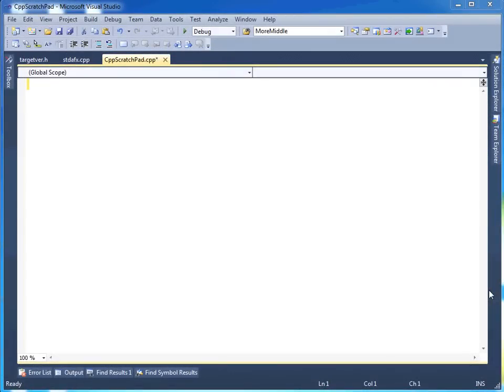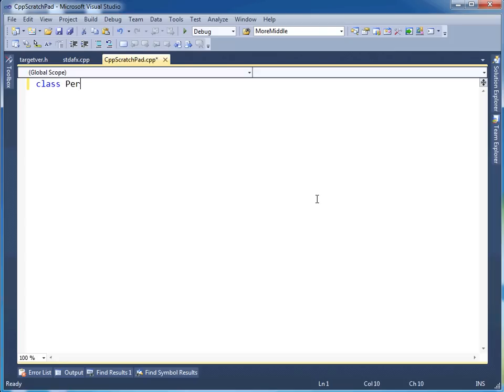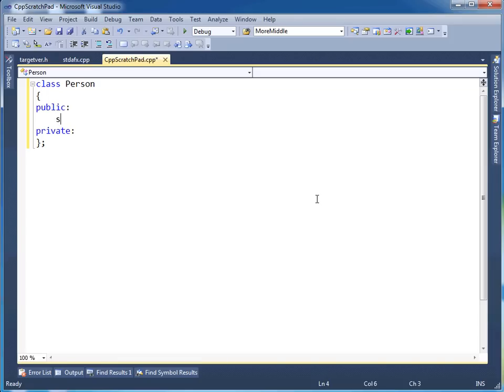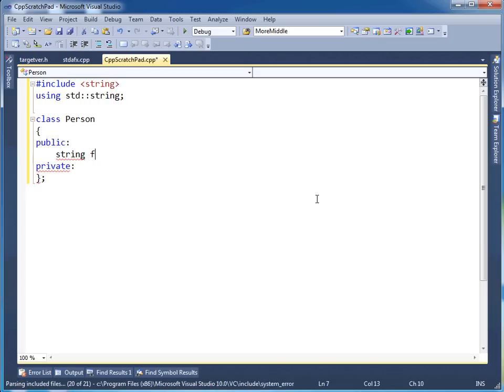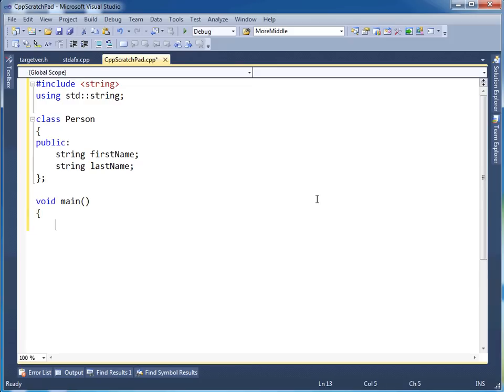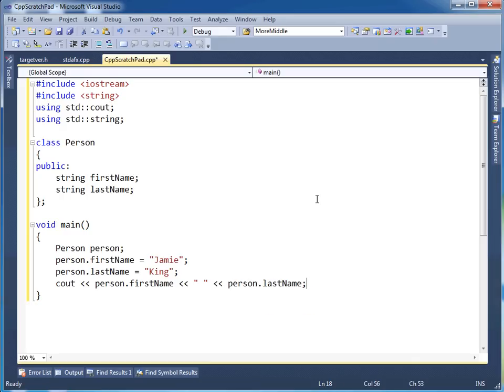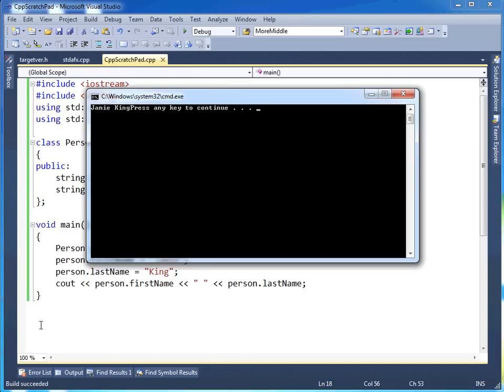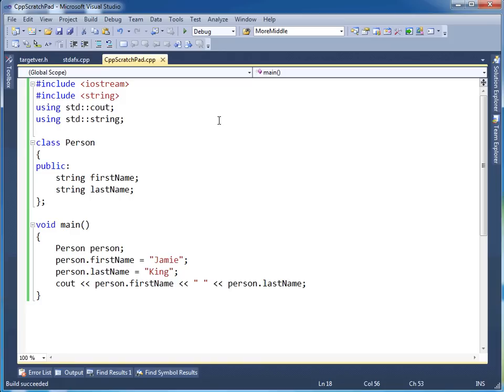C++ Classes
Basic setup of a class in C++